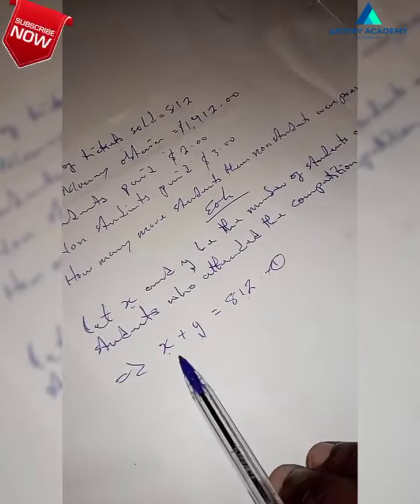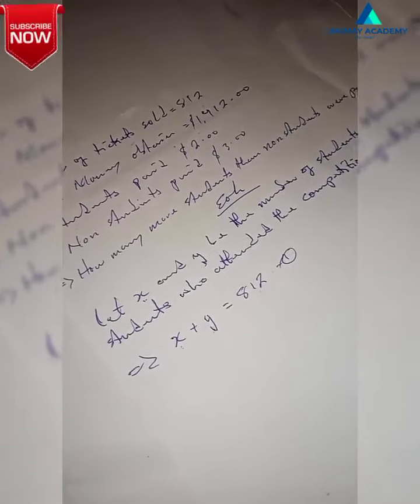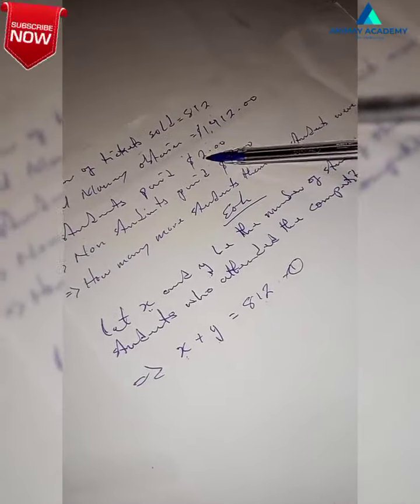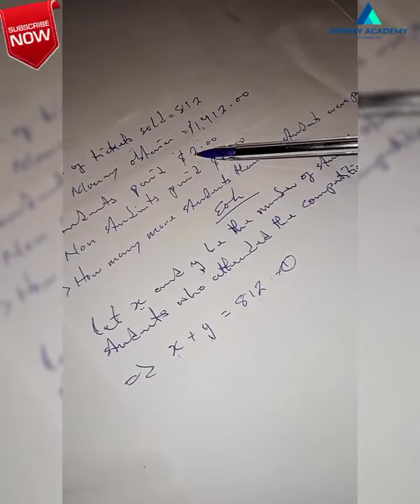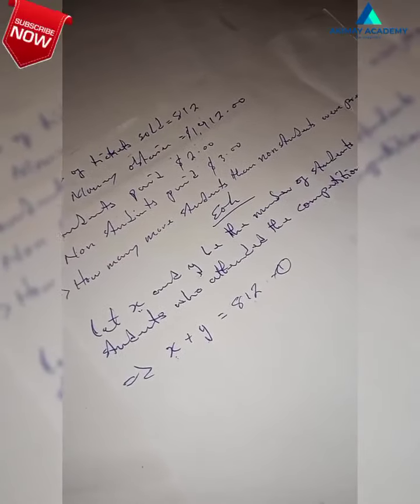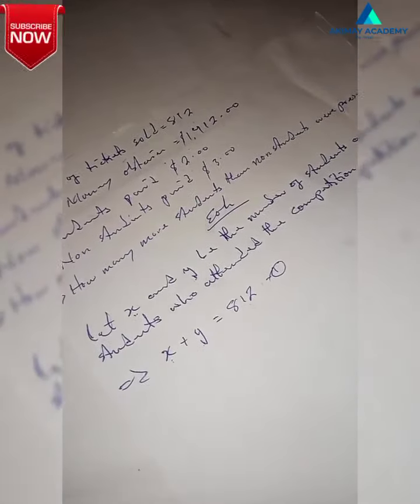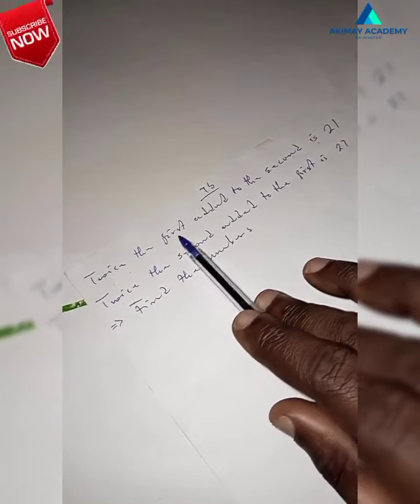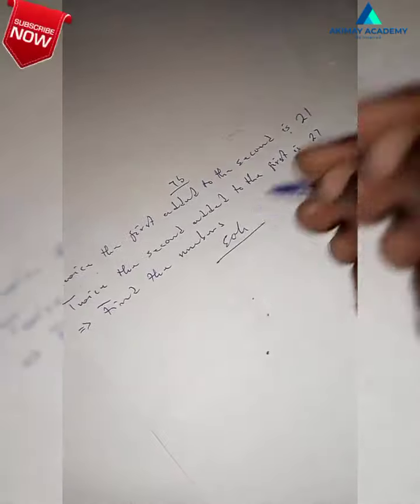Solution to Novdec 2021, question 7a & b.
Word Problem. 2021 Novdec, solution to question 7a & b